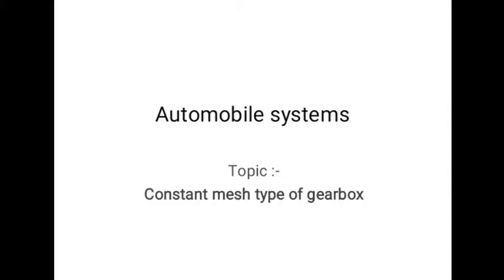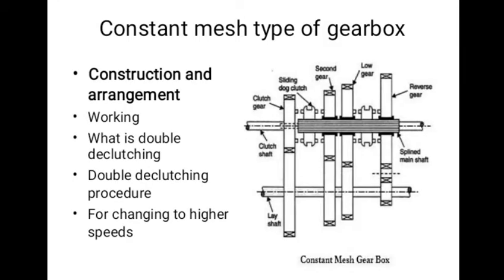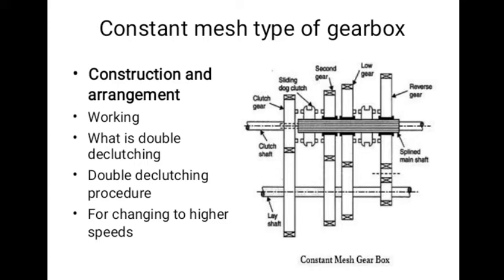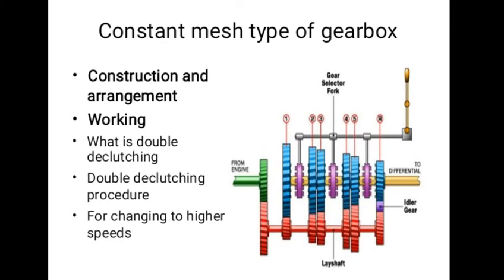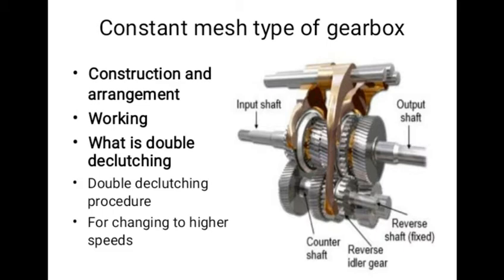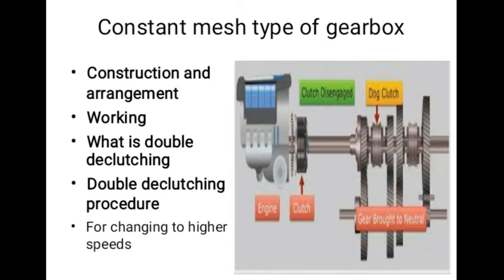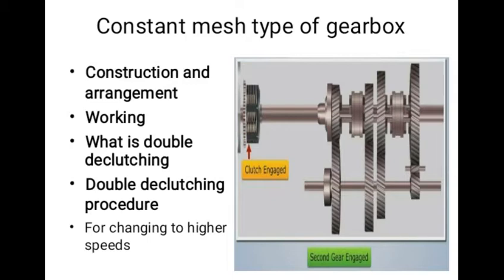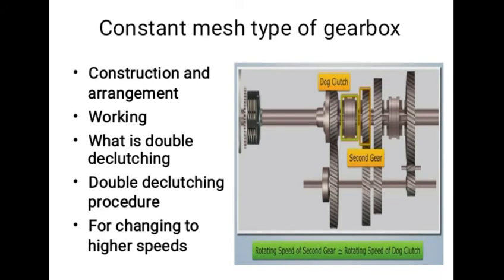Constant mesh type of gearbox and What is double declutching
The topics included in this video are :-
Construction of constant mesh gearbox
Working of constant mesh gearbox
What is double declutching
Double declutching procedure
Double declutching procedure for changing to higher speed